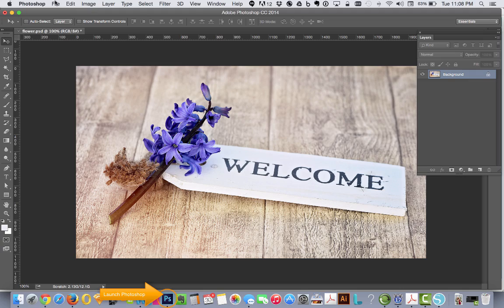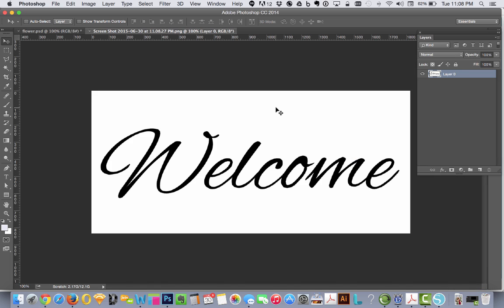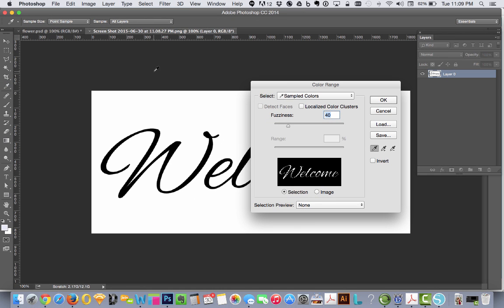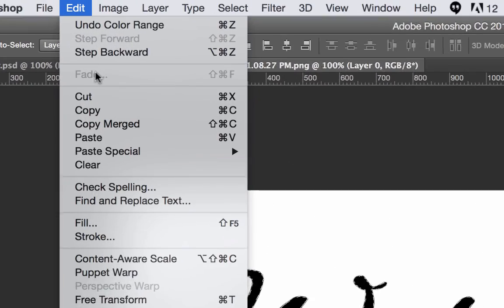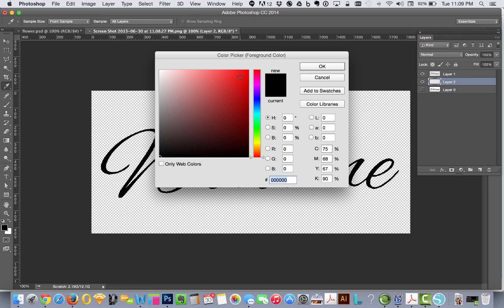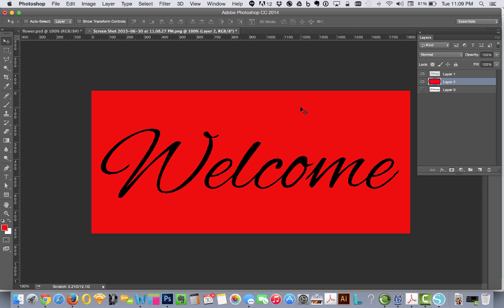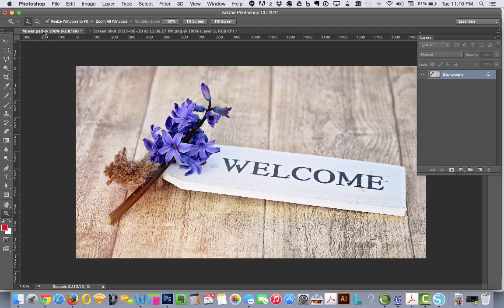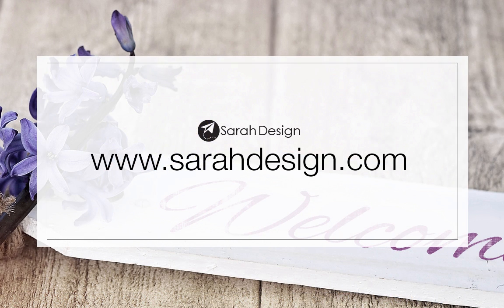Silhouette Mockups 1 - Silhouette to Photoshop without Illustrator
SILHOUETTE MOCKUPS WITHOUT ILLUSTRATOR (Video 1 of 3):
New Tutorial on how to get your Silhouette Studio designs into Photoshop without using Illustrator. Create gorgeous listing images for you your Etsy shop or website with a Photoshop template and smart objects.

SOFTWARE/HARDWARE:
Silhouette Studio Designer Edition
Photoshop (Adobe Creative Cloud)
Macintosh computer

FREEBIE - Handmade shop need a makeover?

Happy selling! :-)
Sarah

*Some sites above pay me a small fee for referring you. It doesn’t cost you anything extra but helps to support my business. I only recommend good stuff! :-) Thanks so much!